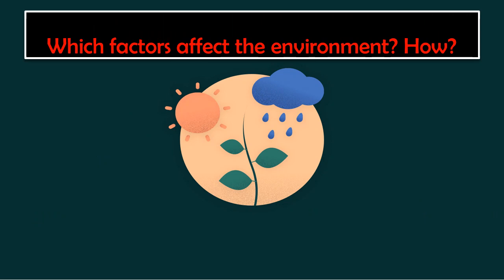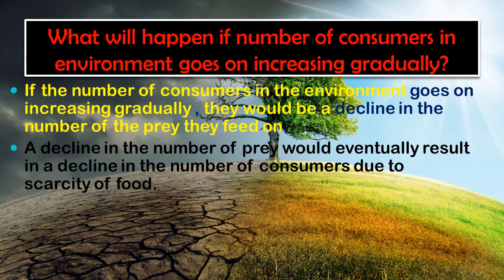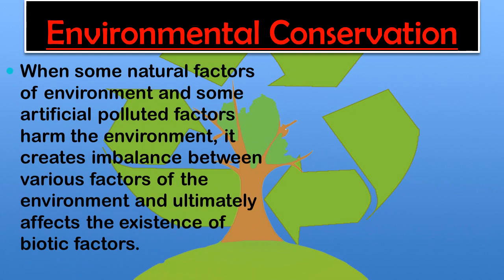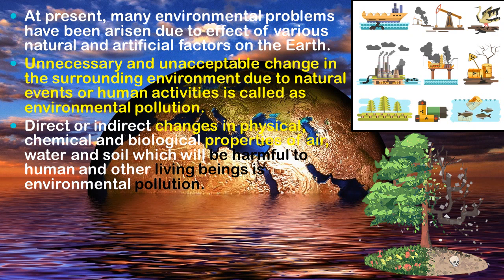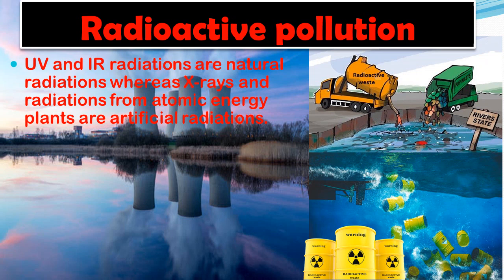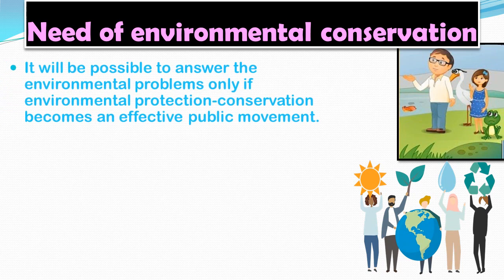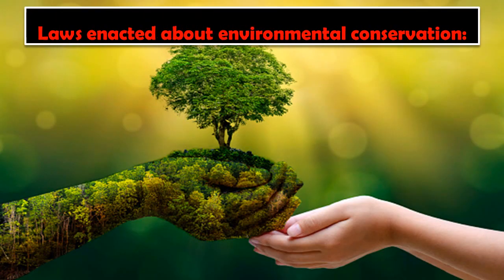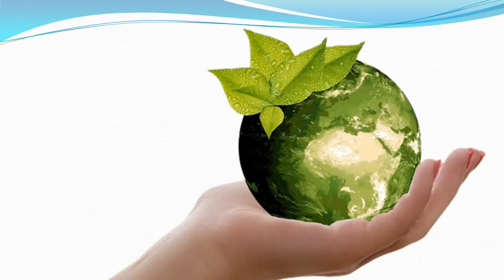Environmental Management Need of Hour?Radioactive Polln Environmental Management (Class10/ part 3)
Welcome everyone,

Topics included:
- Environmental conservation,
- Radioactive pollution,
- Effects of radioactive pollution.

In this video we shall study about Lesson – – Environmental Management (Class 10/ part 3)